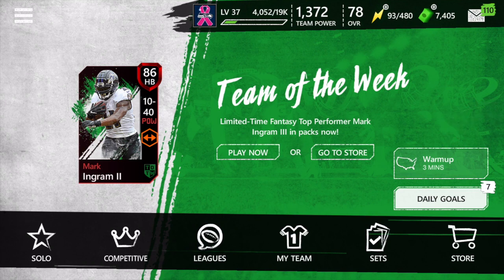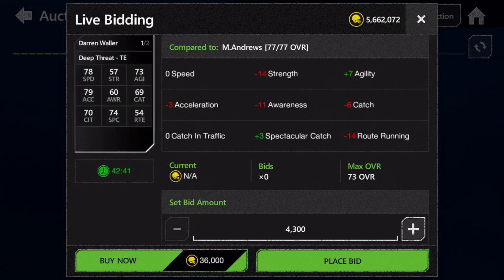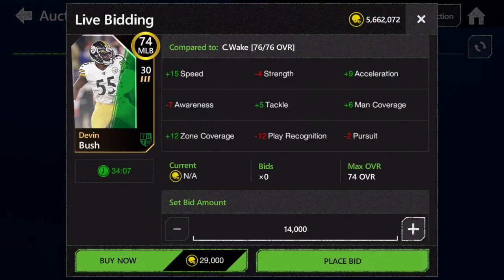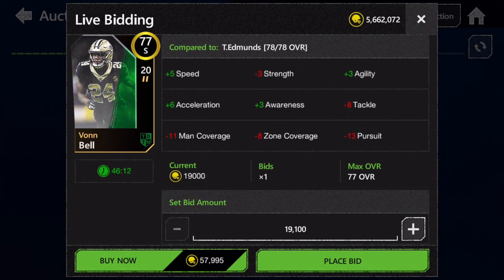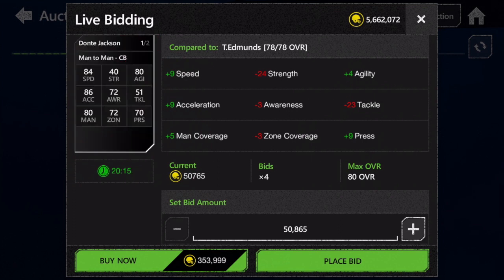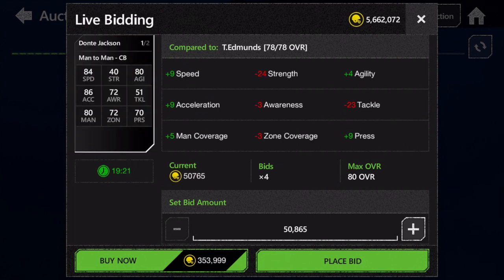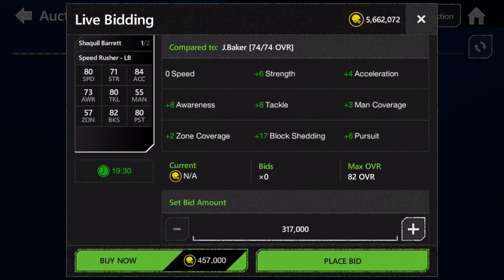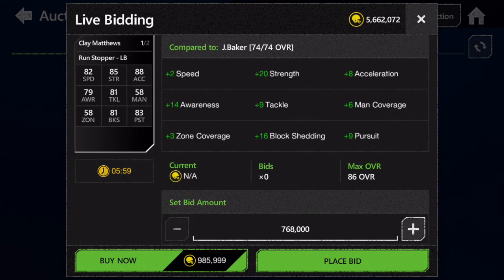COMPLETE TOTW GUIDE FOR WEEK 3!!! l Madden Mobile 20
Today I look at the best players that was dropped for totw week 3.